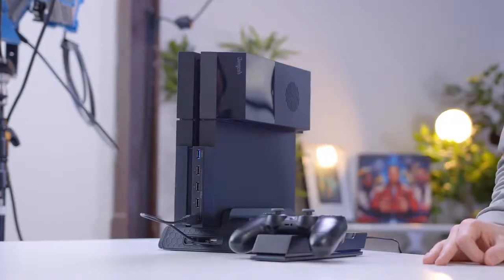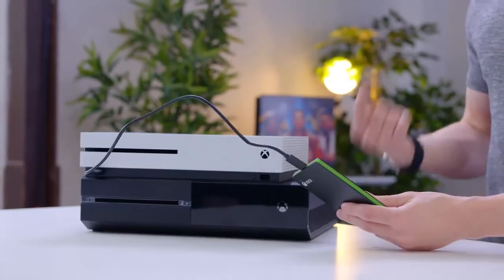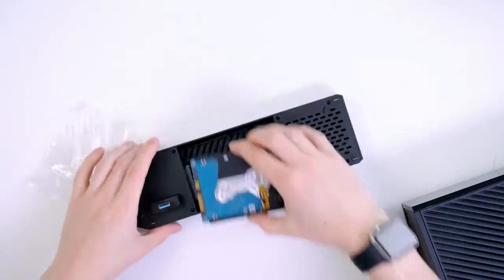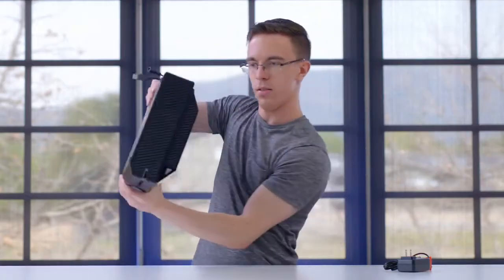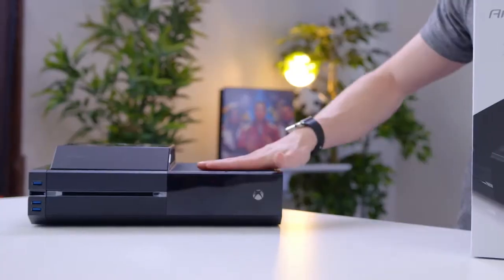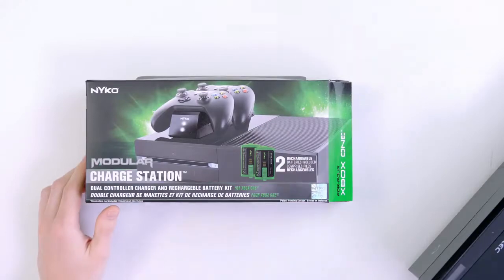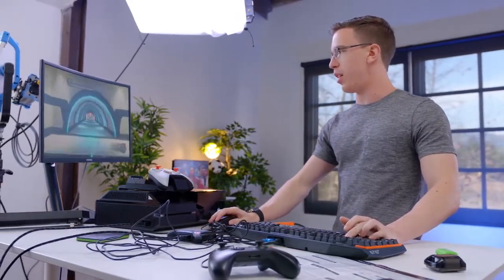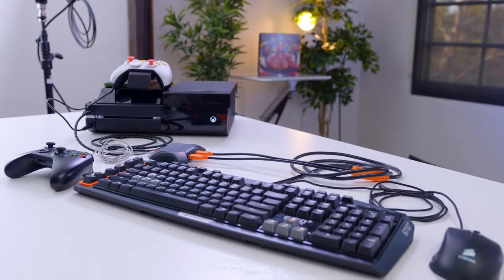Building the Ultimate Xbox One to next level no need to buy gaming pc :